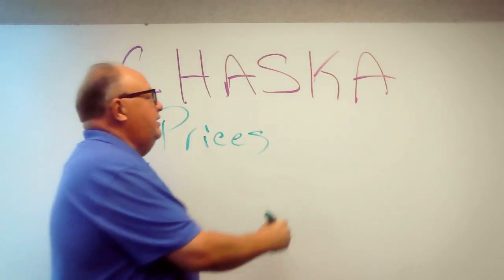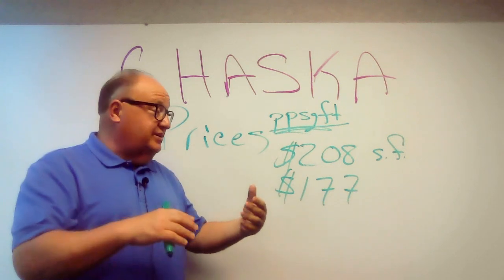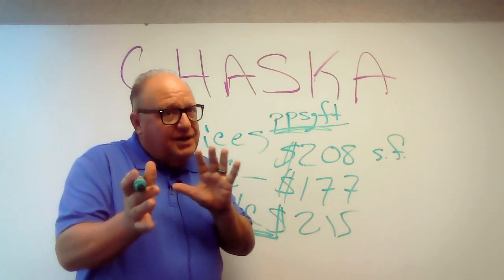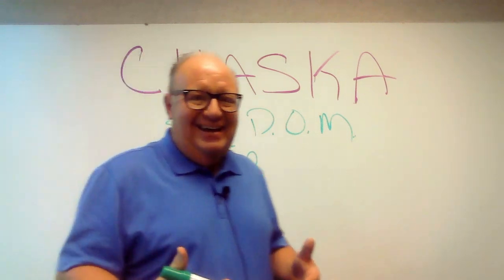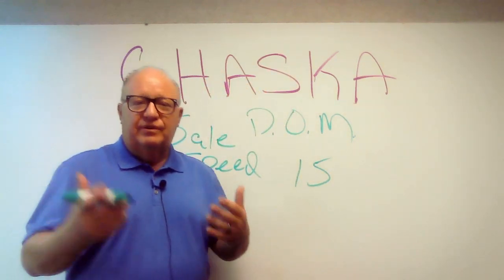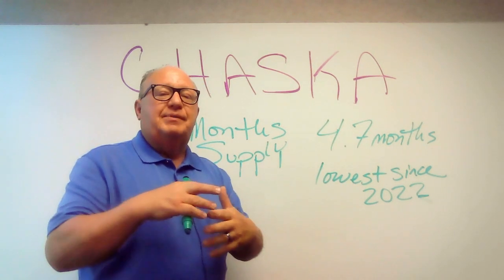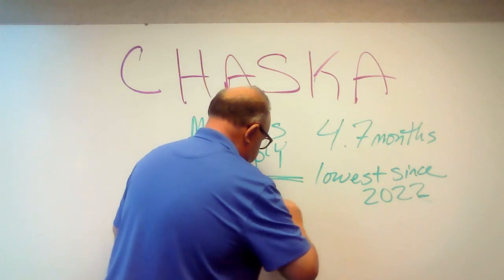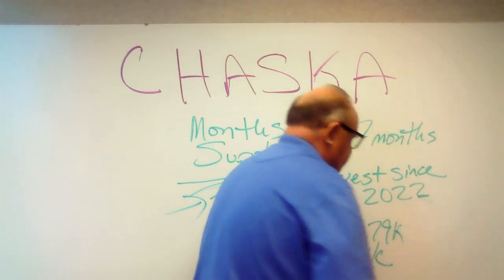Chaska Home Sale Receipts for June (+ New Construction)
Stieg Strand breaks down Home Sales for June in Chaska, Minnesota.

Stieg is a known, liked, and trusted real estate agent for 29 years. He has a strong market knowledge and proven social media marketing skills..

- Every Thursday @9:45am with local "all family" type happenings & local real estate market updates!